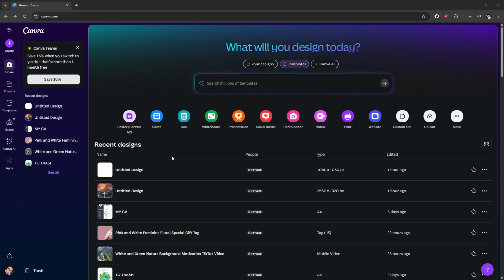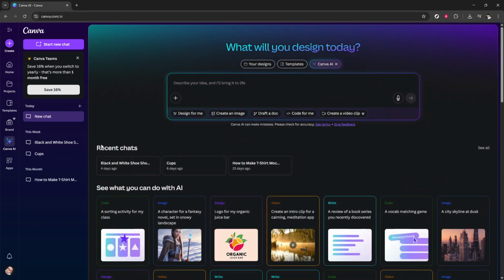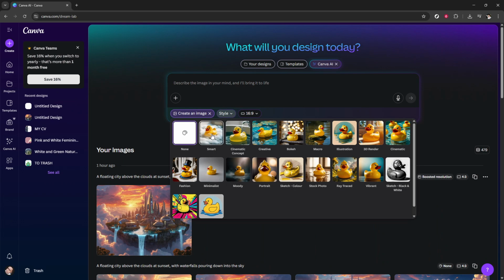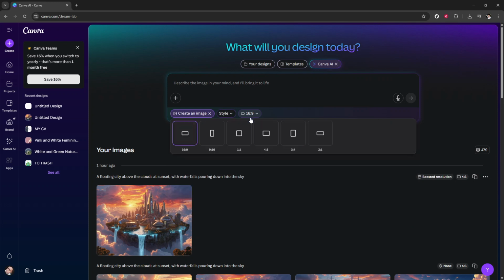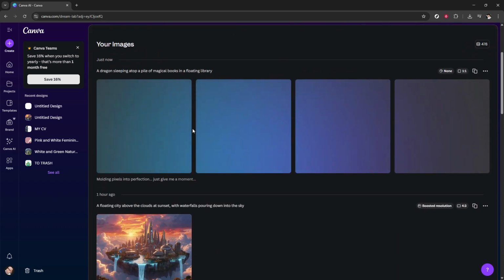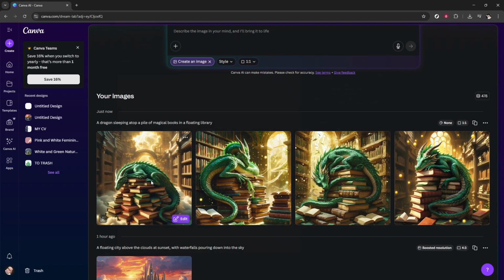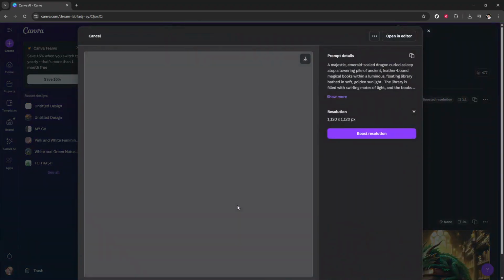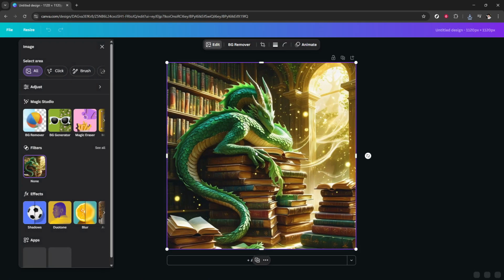How to Use Canva AI Image Generator (Quick & Easy)